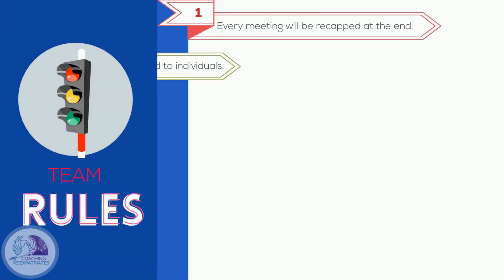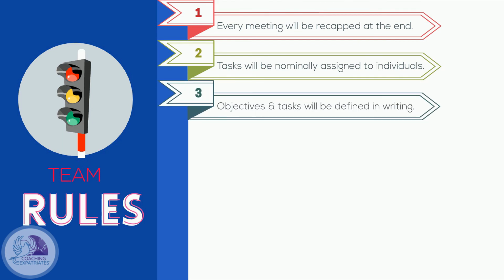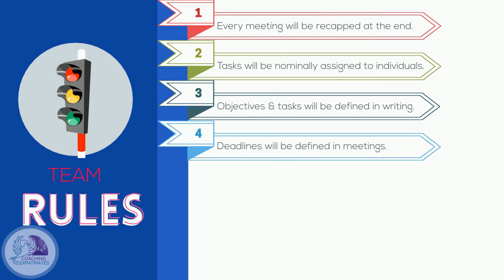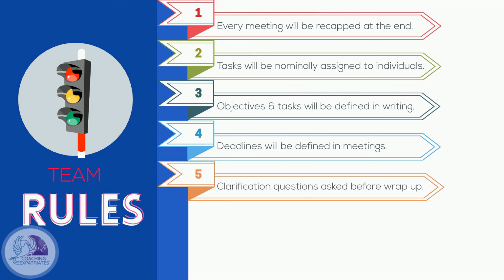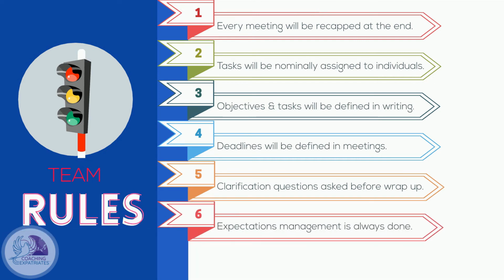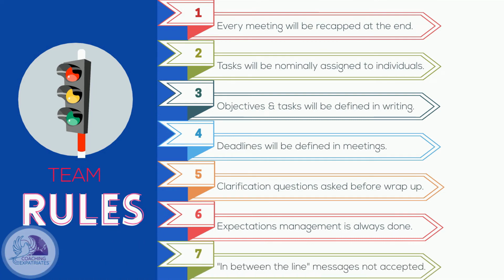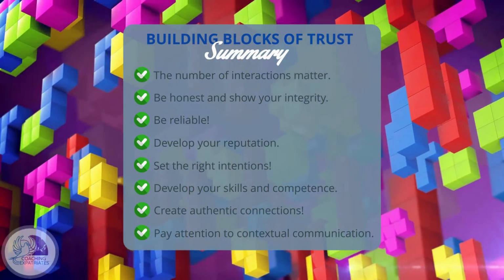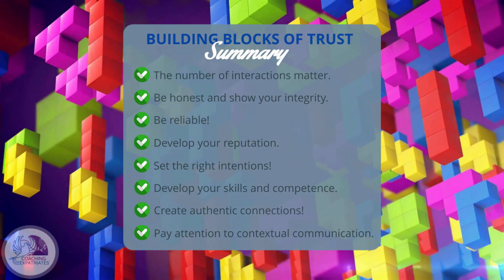[FULL TRAINING] How To Build Trust In Global Leadership | Remote & Hybrid Work Trust Building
Building trust in global leadership requires extra effort due to multicultural challenges. In this video, learn about the 8 key building blocks of trust, how they apply in global leadership, and Pro tips for building trust in hybrid, remote or global workplaces.

GLOBAL EXECUTIVE LEADERSHIP PROGRAM (GELP)
FREE ULTIMATE GUIDE FOR YOUR FIRST 90 DAYS AS A GLOBAL LEADER

As per and unless otherwise permitted under the United States Copyright Act, no part of the content of this video or any video published under Coaching Expatriates LLC, Tatyana Fittipaldi, and other encompassed entities, shall be stored, copied, recreated, republished, or transported.
The guidance and principles outlined in all content produced by Coaching Expatriates LLC, Tatyana Fittipaldi, and other encompassed entities are not guaranteed to be appropriate for your unique situation or business.  The information provided in this video should not be construed or relied on as advice for any specific fact or circumstance. This video is designed for entertainment and information purposes only. Viewing this video does not create a coaching relationship with Coaching Expatriates LLC or any of its members. You should not act or rely on any of the information contained herein without seeking professional advice.
Coaching Expatriates LLC, Tatyana Fittipaldi, and other encompassed entities are not responsible for any damages that result from an effort to implement the information provided in this or any other video, article, social media post, and related publications.  Your use and viewing of any materials and videos published by Coaching Expatriates LLC, Tatyana Fittipaldi, and other encompassed entities confirm your acknowledgment and agreement that New Jersey law will apply to any and all disputes related to the aforementioned entities and that New Jersey will serve as the venue for any disputes, claims, and litigious activities related but not limited to the materials produced by Coaching Expatriates LLC, Tatyana Fittipaldi, and other encompassed entities.
Coaching Expatriates LLC, Tatyana Fittipaldi, and all other associated persons including but not limited to independent contractors, employees, and affiliates, research, and review all content for this site to the best of their abilities but make no guarantees, representations, or warranties as to the complete accuracy and inclusion of all relevant information for each video, including but not limited to all video streams, suggested and provided links and resources.  All parties specifically disclaim any implied warranties of merchantability or fitness for any and all purposes.
We recommend that as a consumer and individual, you exercise your due diligence, and research any and all strategies and information shared with you before adopting them in your own business or your personal situation.